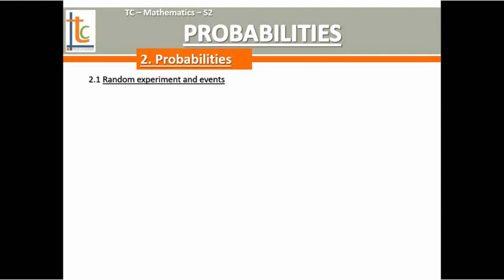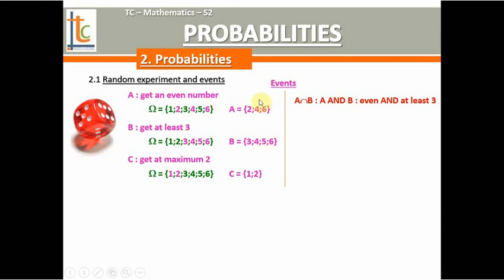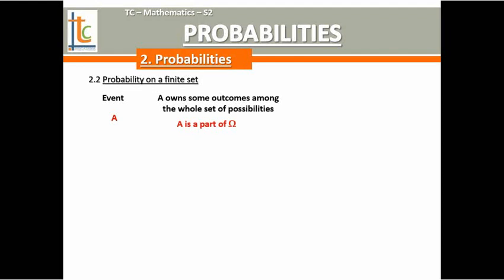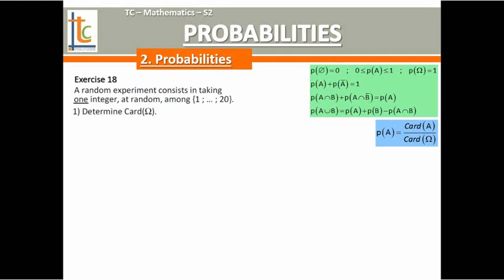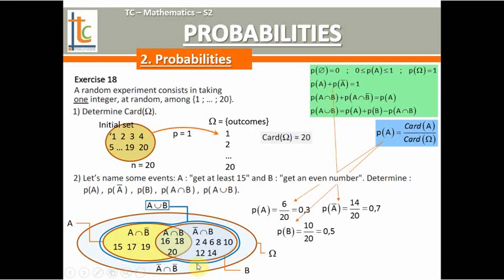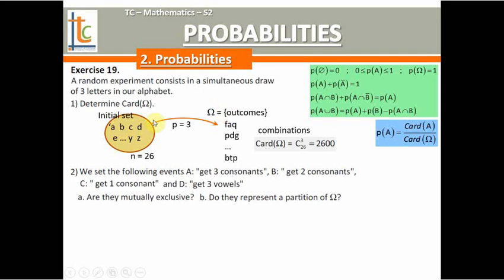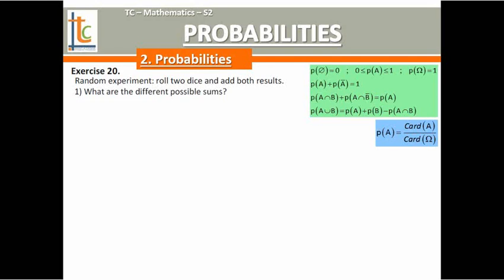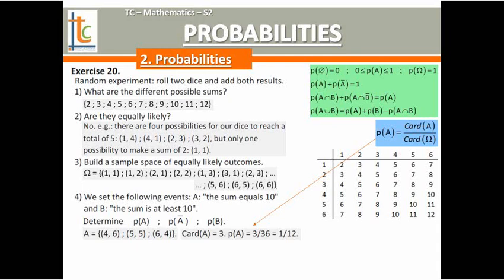PROBABILITIES - 3. Probabilities 1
L1 / IUT - Probabilities - 3. Simple probabilities